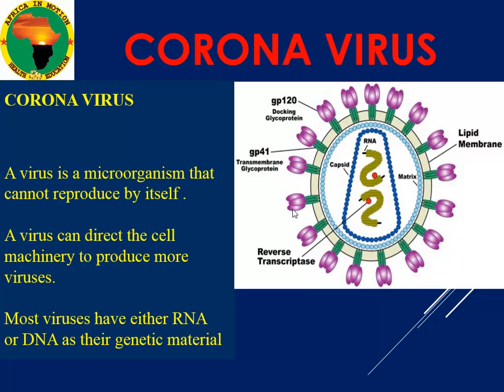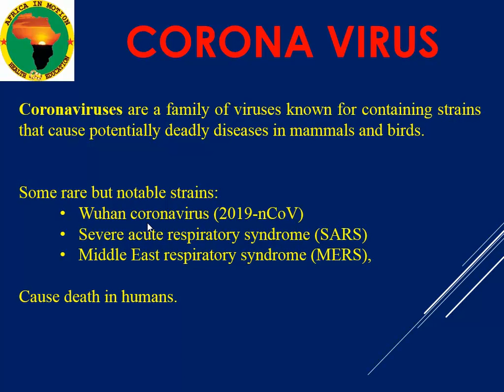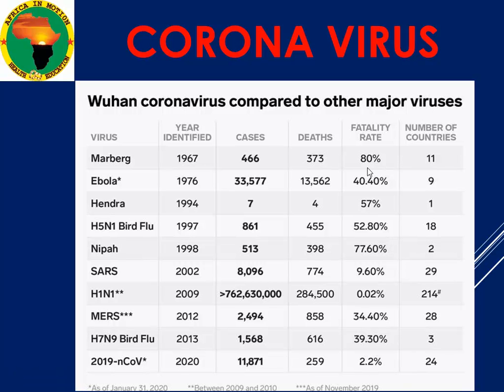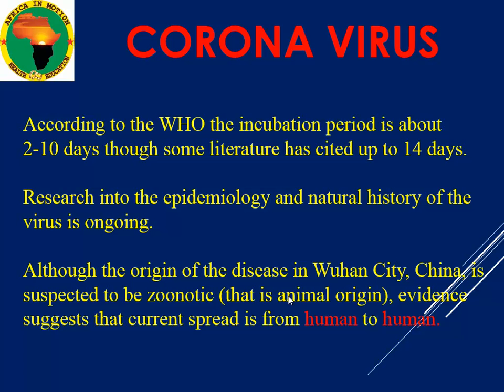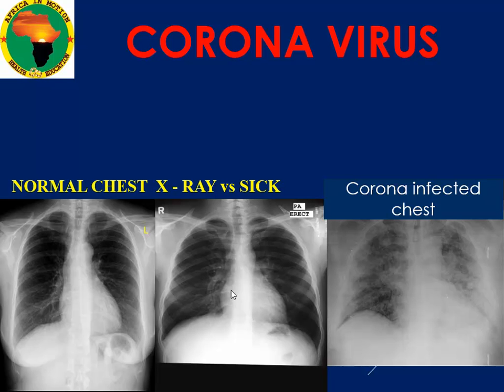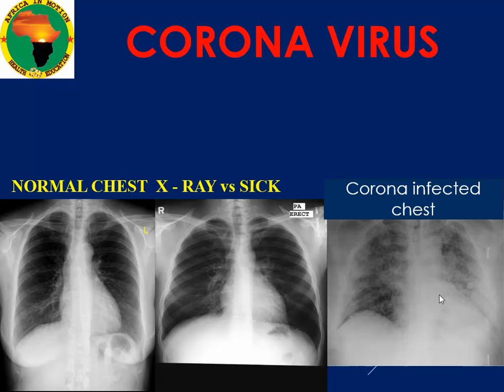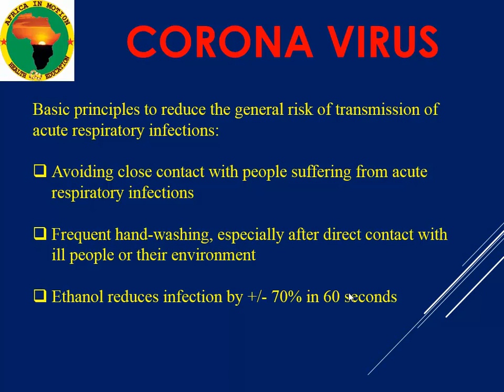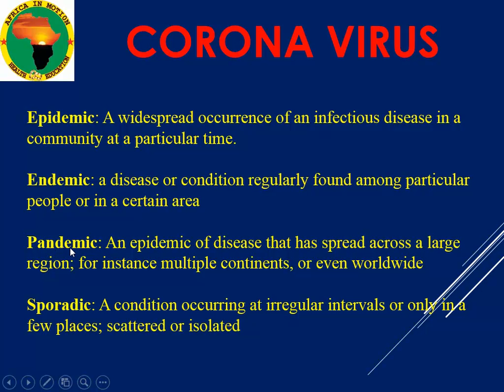Emergency CORONA VIRUS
Corona a world wide threat.
Five questions about corona answered!